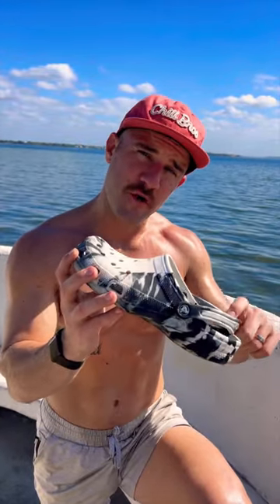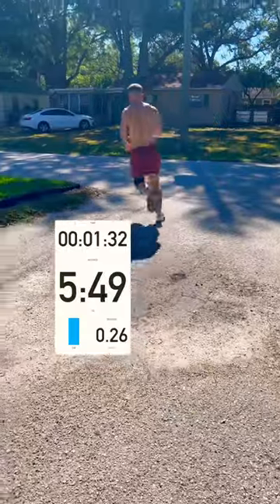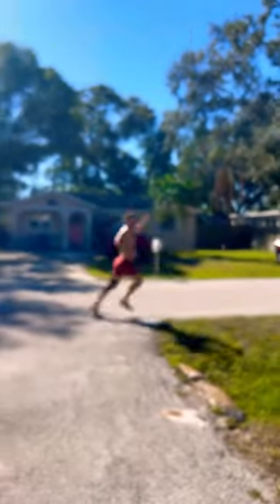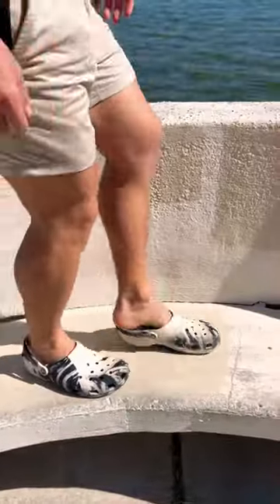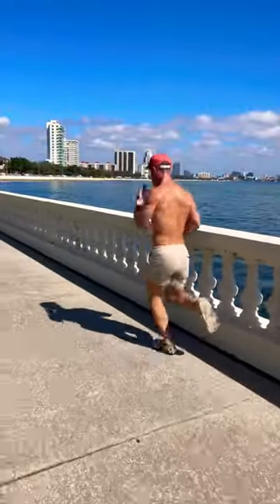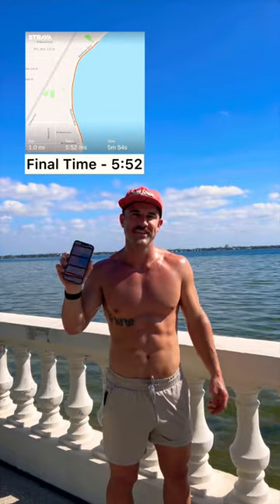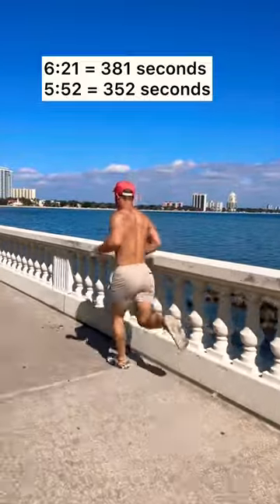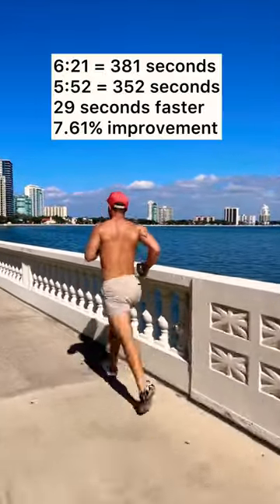CROCS Sport Mode Test (does it actually work)